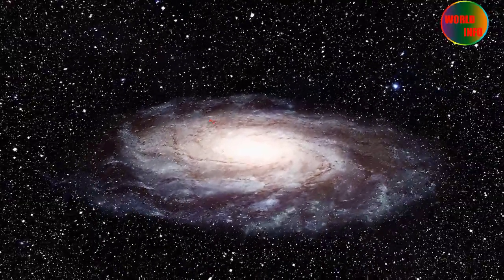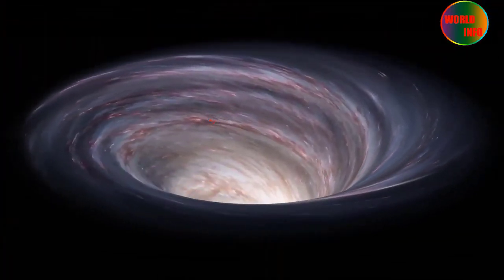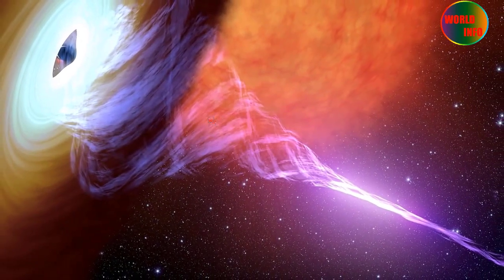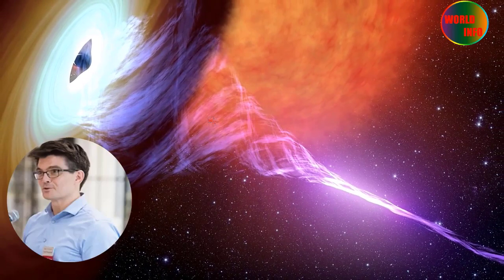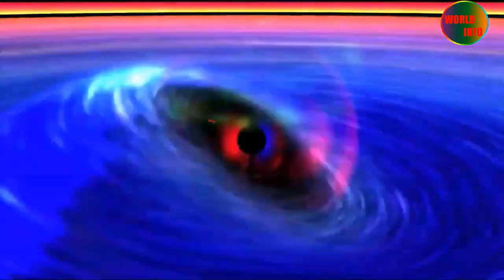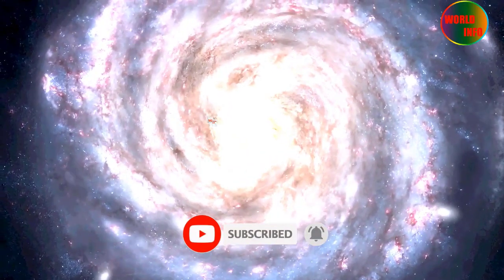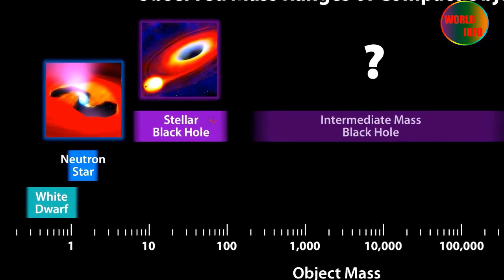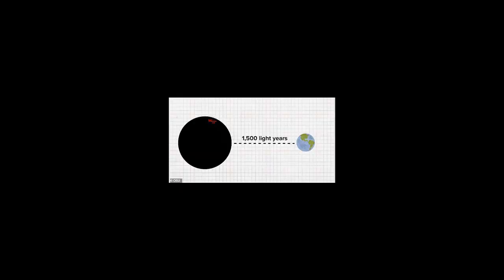For the First Time, We Can See A Black Hole's Magnetic Fields | Unicorn the smallest black hole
In 2019, the first-ever image of a black hole wowed the world. And now, the team at the Event Horizon Telescope has released an updated version, this time revealing how the supermassive black hole looks in polarized light.
In April of 2019 scientists working for the Event Horizon Telescope collaboration stunned the world when they released the first ever picture of a black hole. This photo of the supermassive black hole at the heart of the galaxy M87 has since become iconic. But the scientists from the EHT were not finished yet, and after almost two years of poring over their data, they’ve released a new version of their famous photo, one that could help solve a major mystery about black holes.

The mystery involves jets of matter that supermassive black holes can launch off into space at nearly the speed of light. The galaxy M87 has a black hole at its center with just such a jet, one that extends for at least 5,000 light years.

Nearly two decades before the EHT’s iconic image,
the Hubble Space Telescope captured another jaw-dropping picture of M87 that clearly showed this jet spearing its way across the cosmos.